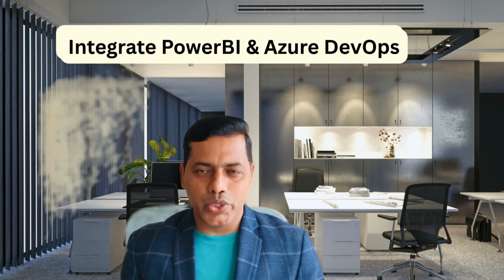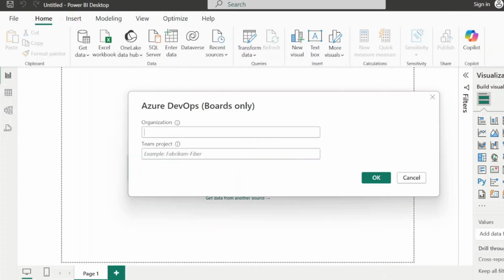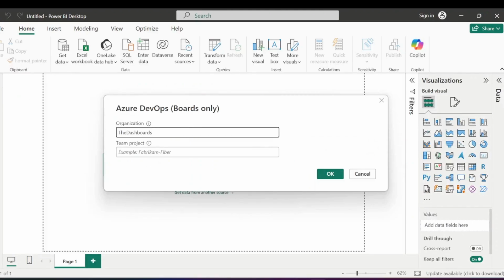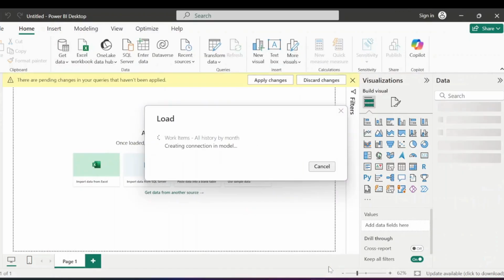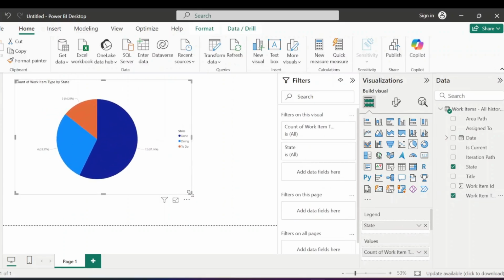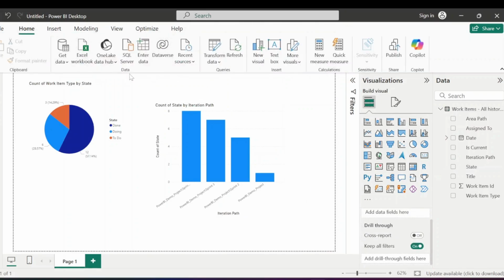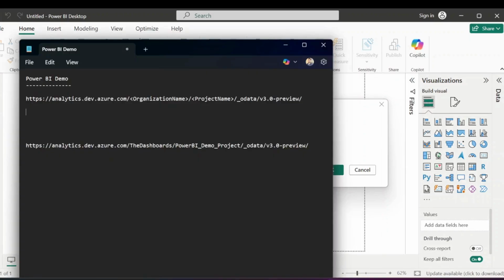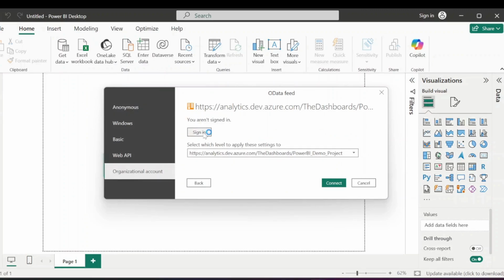Connect Azure DevOps to Power BI in Minutes – Full Step-by-Step Guide!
Are you ready to transform how you report on your Agile projects? In this step-by-step tutorial, you'll learn how to connect Azure DevOps to Power BI and create interactive dashboards to visualize your work items, sprint progress, and project health in real time!

This video is perfect for project managers, Scrum Masters, Agile teams, DevOps engineers, and data analysts who want to harness the power of Power BI to track and analyze project metrics directly from Azure DevOps.